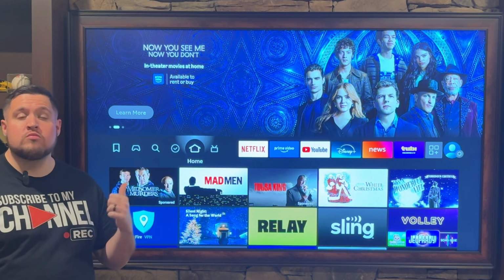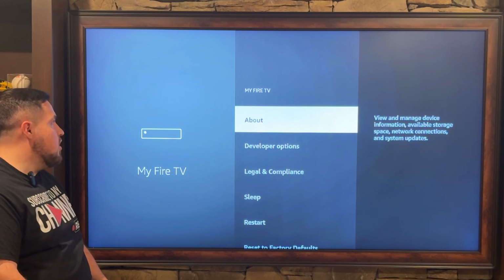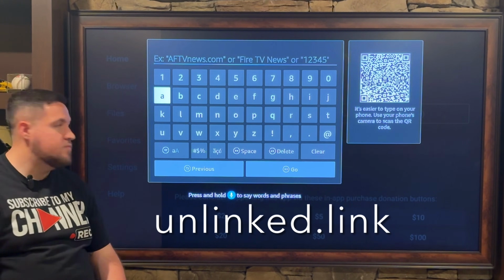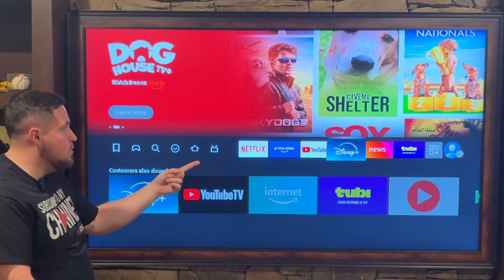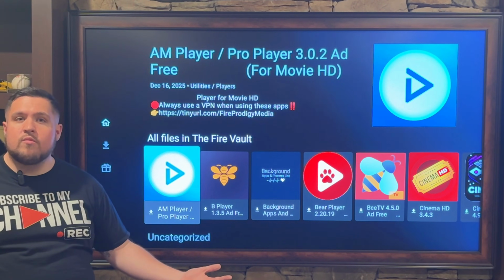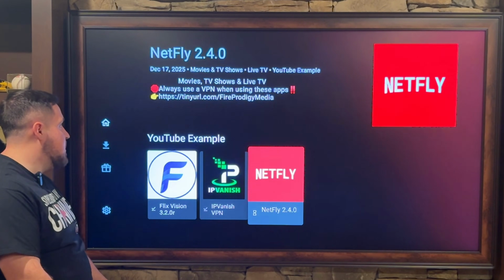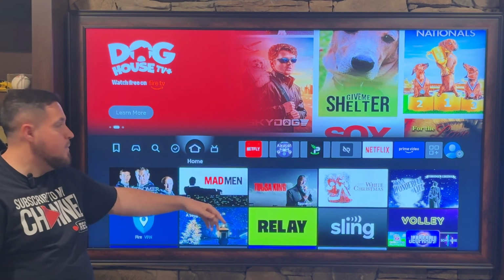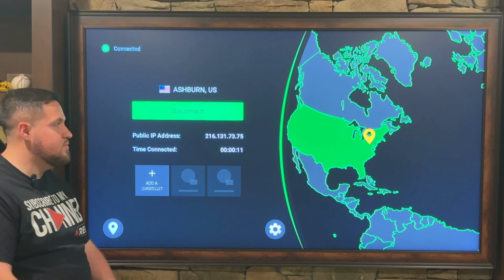10X Better Than Netflix | FREE Movies, TV Shows & MORE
10X Better Than Netflix | FREE Movies, TV Shows & MORE

All Amazon Fire devices:
Android-based devices:
Android TV Boxes
NVIDIA Shield